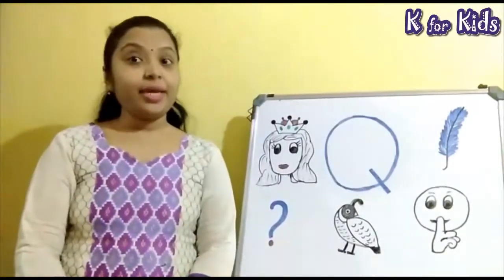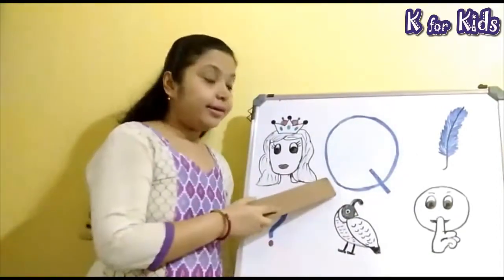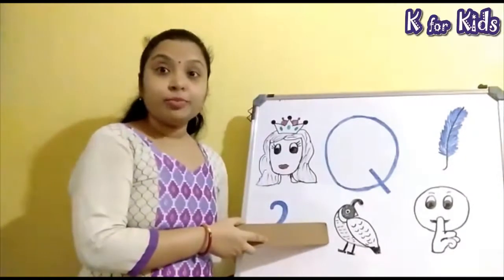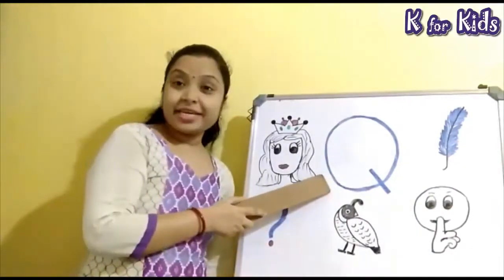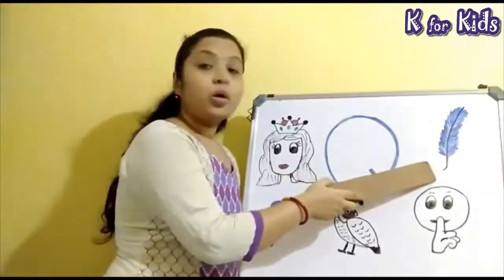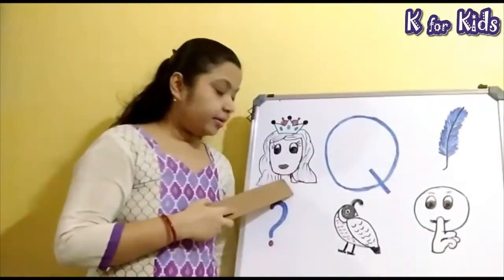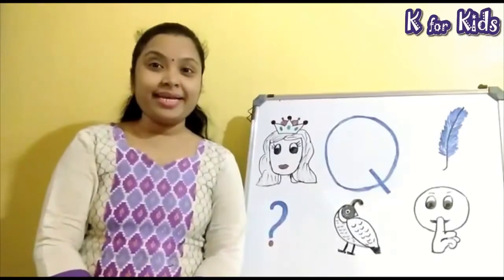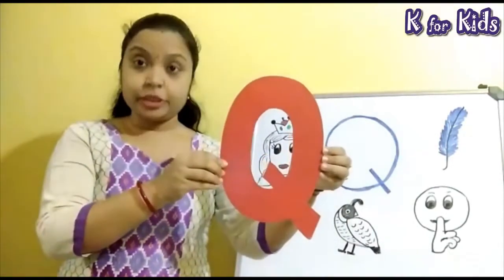Alphabet Q || Nursery || Virtual Class || K for Kids